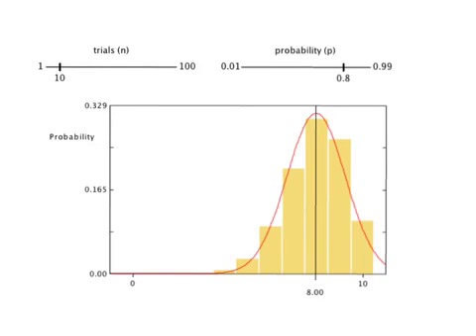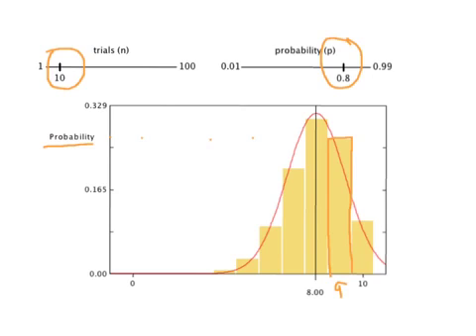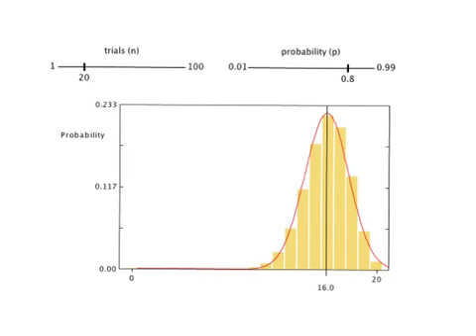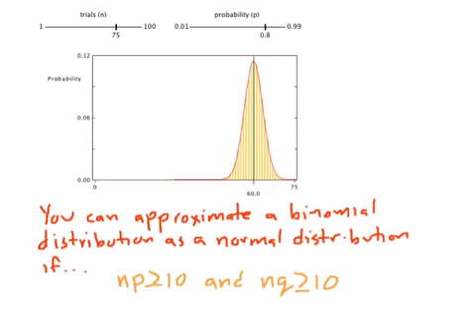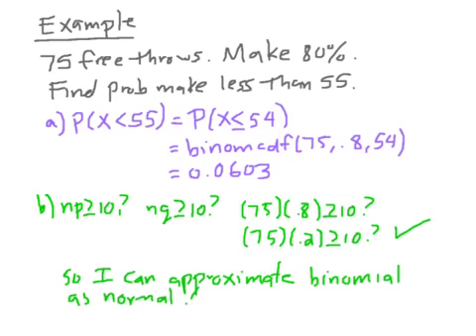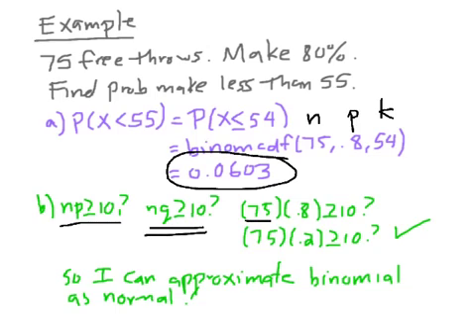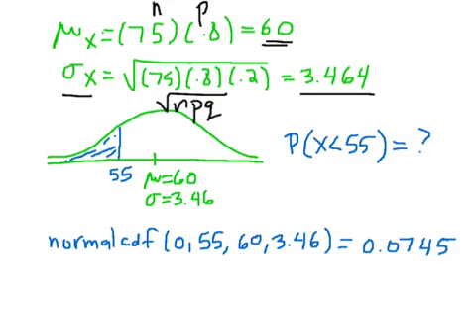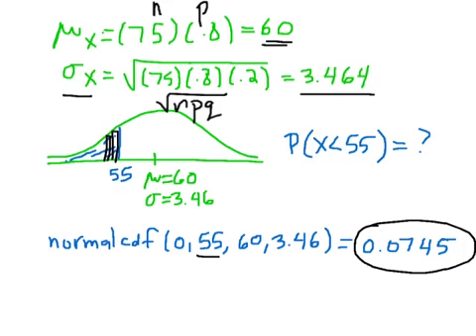AP Stat 8.1 (Part 3)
Statistics, AP Stat, binomial random variables, approximating binomial as normal